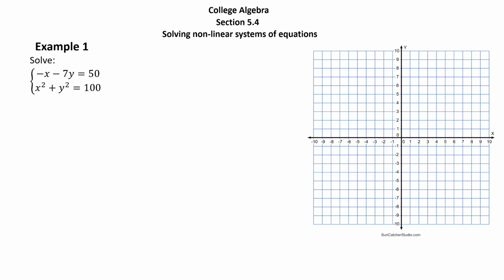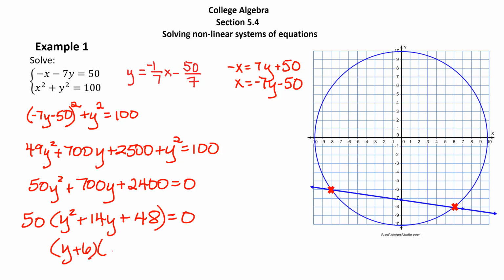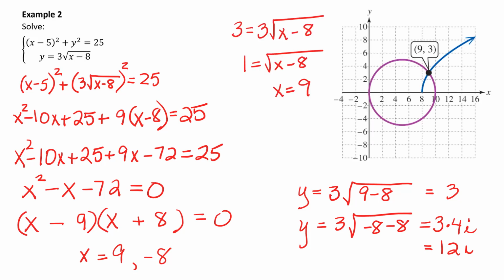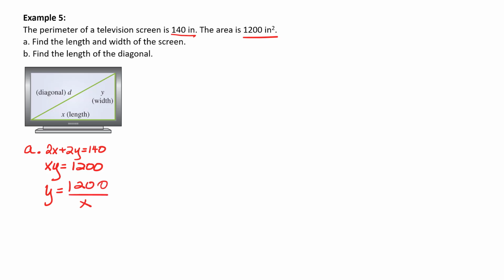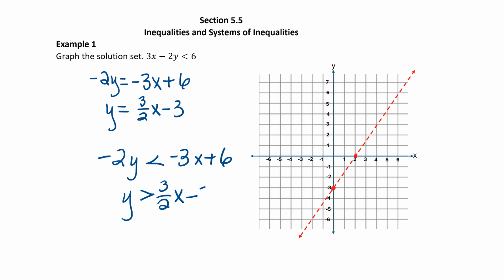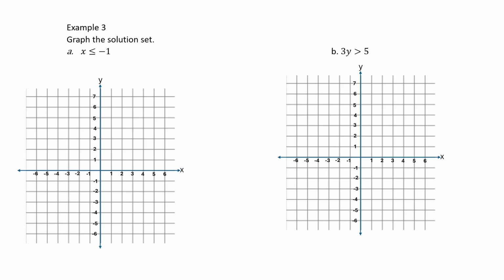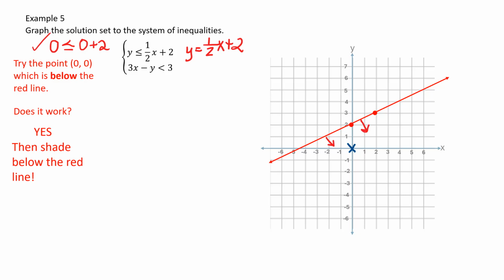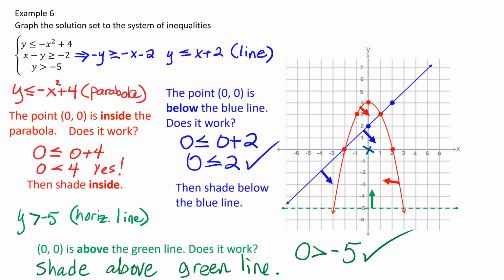Sections 5 4 and 5 5 part 1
Inequalities and systems of inequalities